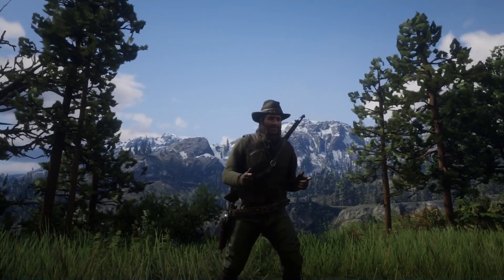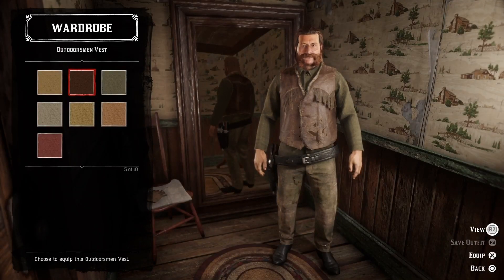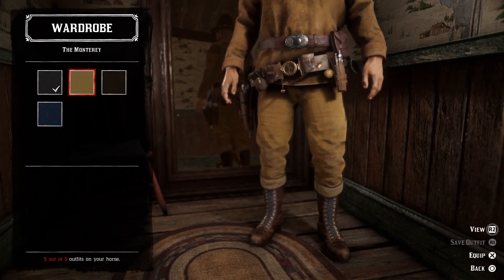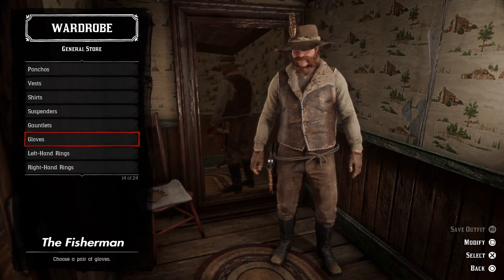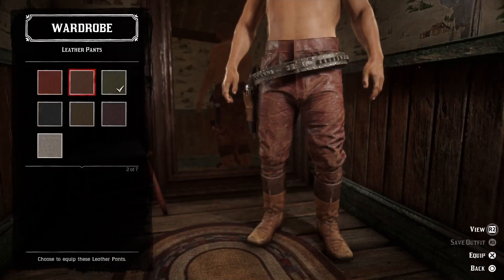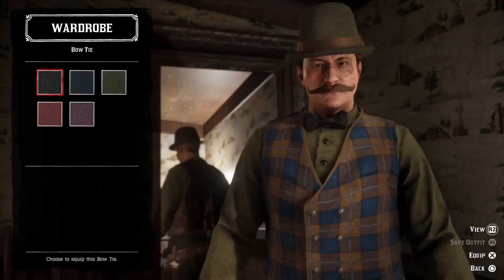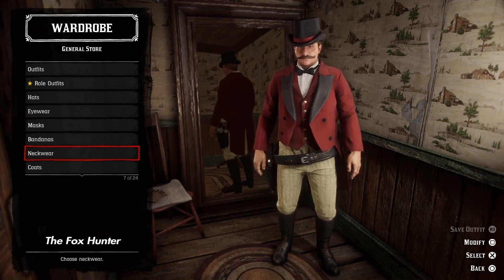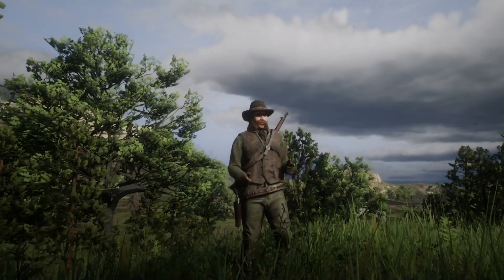HUNTER OUTFITS: Red Dead Online (Fox, Bison and Deer Hunter Outfits) RDR2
HUNTER OUTFITS: Red Dead Online
Today we're going to create some outfits for all you hunters out there. Wheter you're a fisherman, a deer hunter or a buffalo hunter, I've got some cool looking outfits for you. So if you're a fan of hunting and fishing within Red Dead Online, then I think you're going to like this video. Enjoy!

In This Episode:
0:00 Intro
0:59 Deer Hunter
2:17 Raccoon Hunter
3:17 Fisherman
4:17 Gator Hunter
5:12 Buffalo Hunter
6:22 The Noble Hunter
7:31 Fox Hunter

Help me out by dropping a LIKE 👍

I'll catch you further down the trail!

Bye Bye!